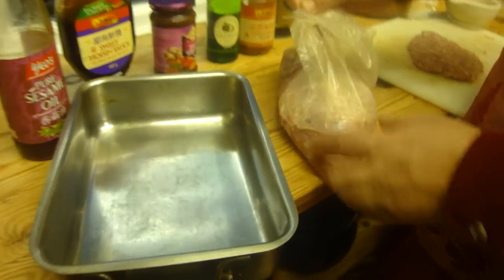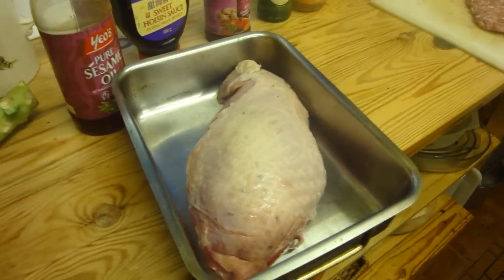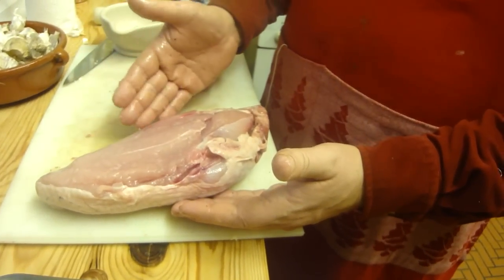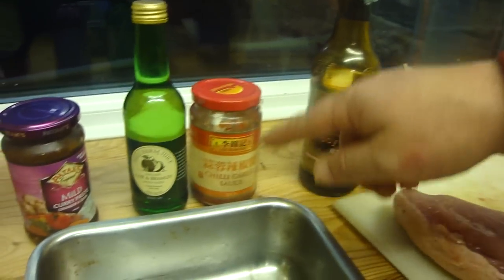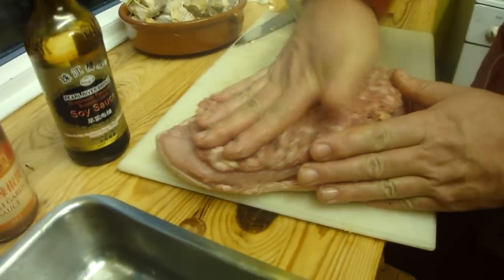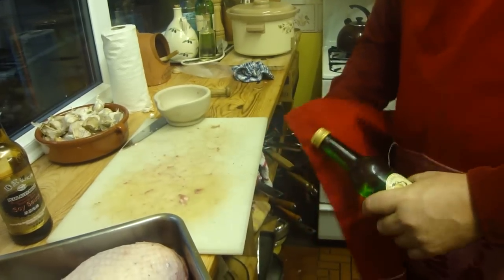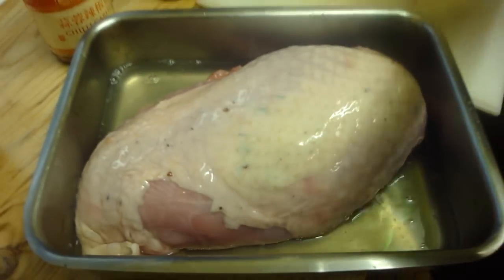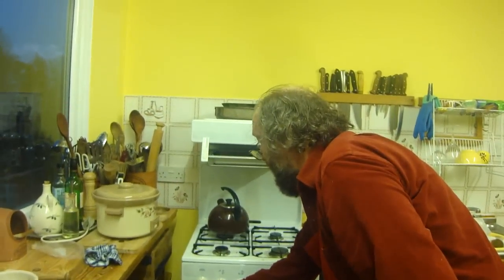Christmas cookery avoiding waste with a large turkey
As previously discussed, a turkey is a huge amounty of meat, enough to feed 12 people or more. We bought an outdoor reared  bronze turkey in early December, butchered it up, boned and froze the breast meat and used the rest in various ways. For Christmas, the breast meat was defrosted and halved, the uncooked half was wrapped in polythene in the fridge for 4 days. The cooked half was roasted and eated fresh and some sliced and re-heated with leftover gravy the next day, some eaten cold. Now I cook the other half, whcih can be done in many ways-this is cooked with deasoned saugage meat, garlic and white wine. If it had all been cooked at once, we'd be sick of it by now and at risk of food poisoning if we didn't throw it away. Vast amounts of meat is wasted like this. Ths isn't particularly clever, but its what we do, a bit of thinking ahead can reduce waste and increase enjoyment.